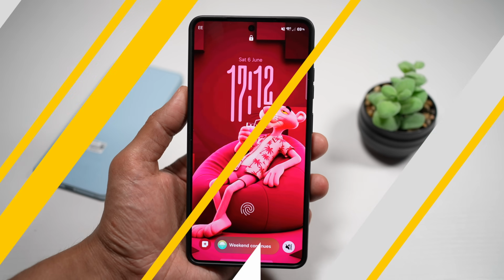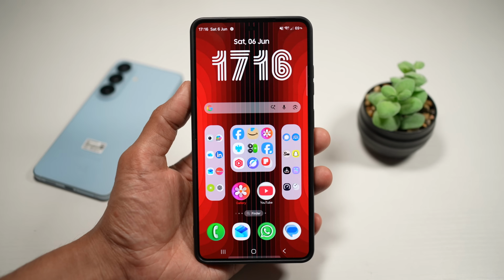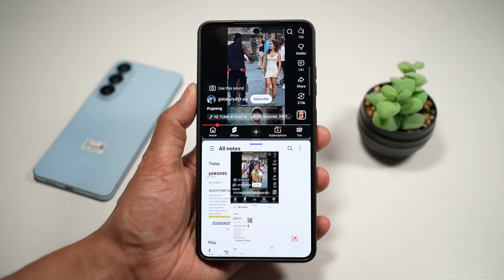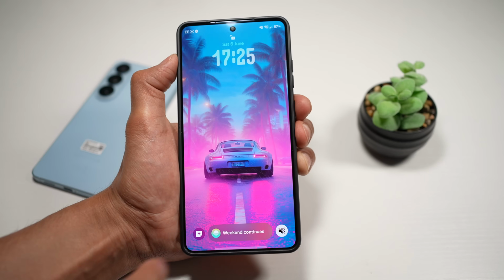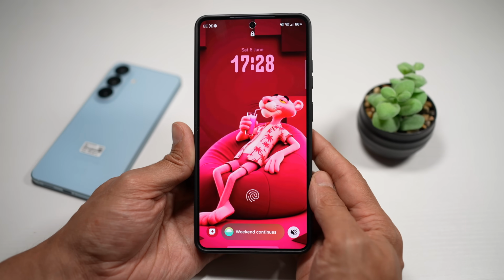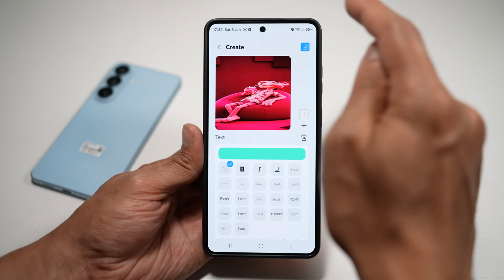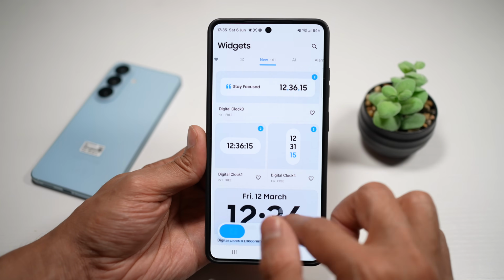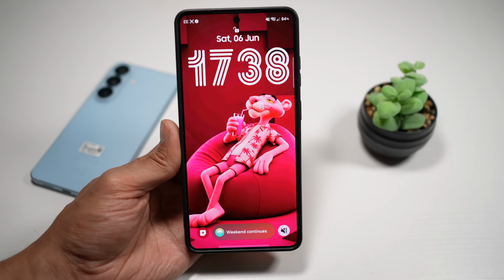7 Hidden Samsung Features Most People Ignore One UI Tips & Tricks That Actually Help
Most Samsung users don’t realise their phone already has powerful built-in features that can improve daily use — from better connectivity and smarter data usage to productivity tricks, multitasking tools, and deep customization options.

In this video, I show you 7 hidden Samsung features and One UI tips that most people still don’t use. These features have been available since One UI 7, but they’re still overlooked by many users.

You’ll learn how to:
• Improve your Wi-Fi and mobile data switching
• Save mobile data automatically in the background
• Take cleaner screenshots in split-screen mode
• Remove camera overlays for better Pro Video recording
• Create custom lock screen wake-up animations using Good Lock
• Hide the lock screen clock for a cleaner look
• Customize your home screen clocks for a unique setup

These aren’t “new” features — but they are game-changing once you start using them properly.

👍 Don’t forget to like the video if you found at least one useful tip
💬 Comment which feature you’re trying first

One UI tips and tricks
Samsung Galaxy tips
One UI hidden settings
Samsung tricks 2026
Samsung customization guide
Samsung phone tips
Android hidden features
Samsung One UI features explained
Samsung settings you should enable

Good Lock Samsung tutorial
Samsung Intelligent WiFi explained
Samsung Data Saver settings
split screen screenshot Samsung
Samsung Pro Video mode tips
Samsung lock screen customization
Samsung Wonderland module tutorial
Glass Widget Samsung setup
Samsung home screen customization
Samsung productivity features

🏷️ COPY-PASTE YOUTUBE TAGS